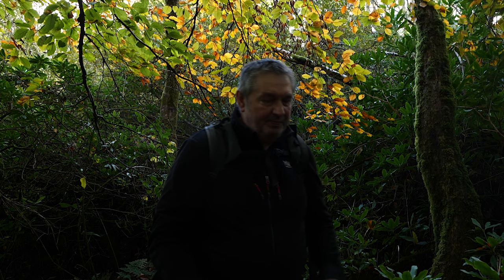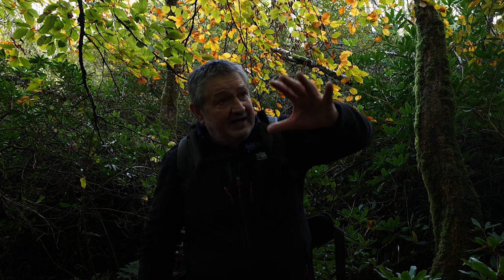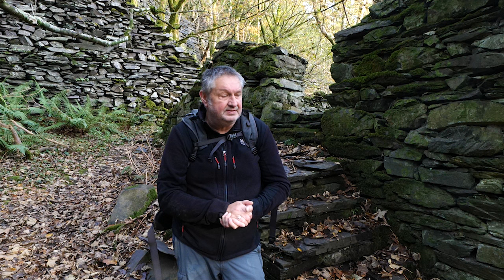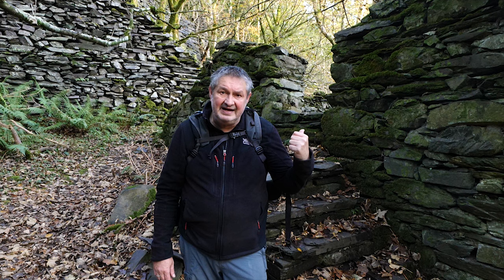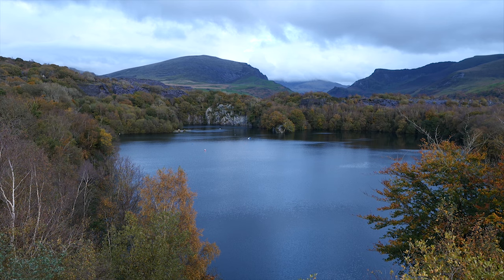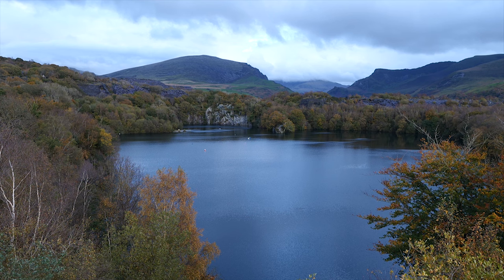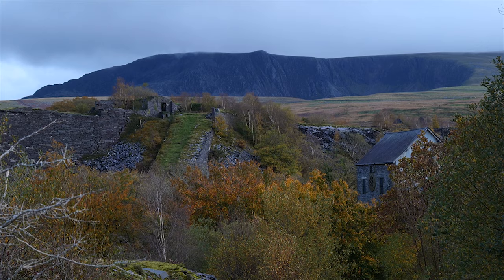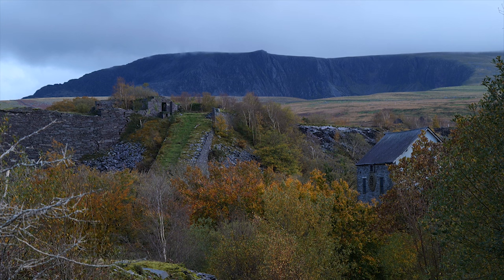Halloween Special...Spooky Locations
In this Halloween Special vlog i visit Dorothea Quarry to capture some haunting images of the old buildings in the woodlands...and i was not Alone!

Dorothea Workshop this December max people 4 in a group.